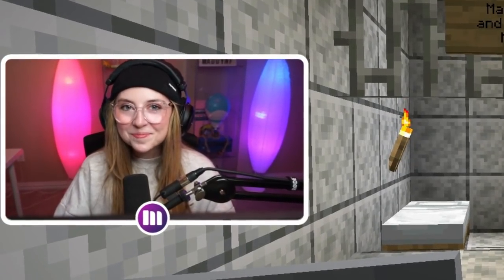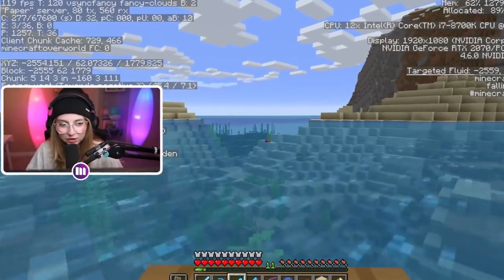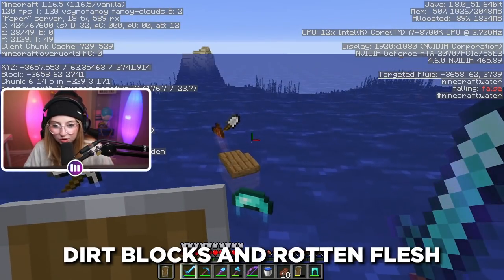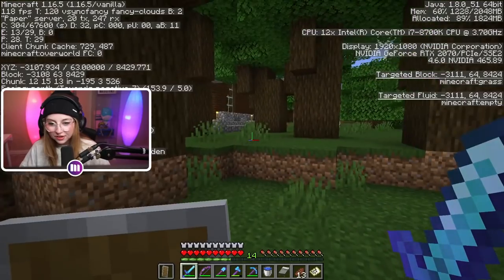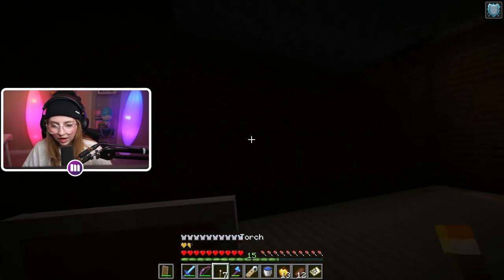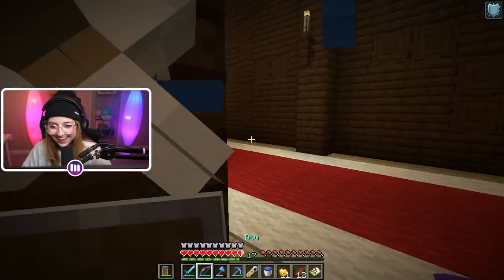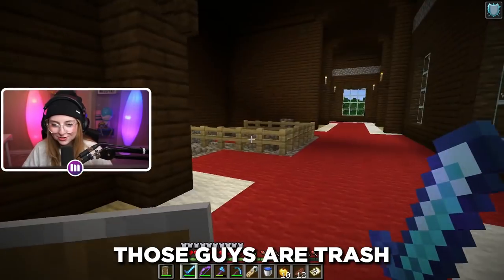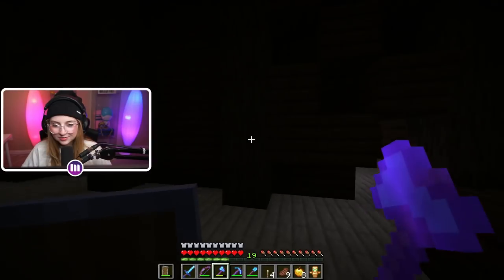I brought a Minecraft noob to a woodland mansion... (CloutCraft #6)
🎥 YouTube.com/Maddynf
📷 Instagram.com/Maddynf
🐦 Twitter.com/Maddynf
💙 Mixer.com/Maddynf
💜 Twitch.tv/Maddynf
 ♡ Creator Code: Maddynf

My Team |
🎥 YouTube.com/ComplexityGaming
📷 Instagram.com/Complexity
🐦 Twitter.com/ComplexityGaming